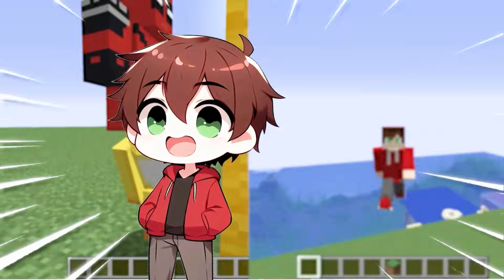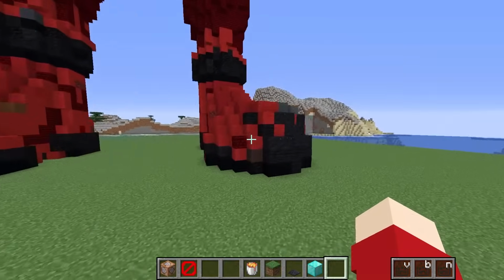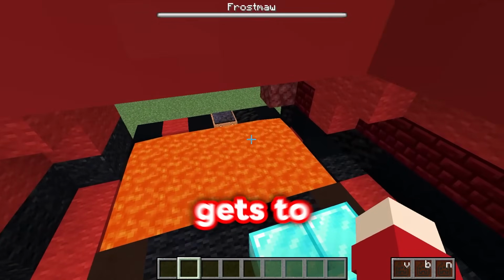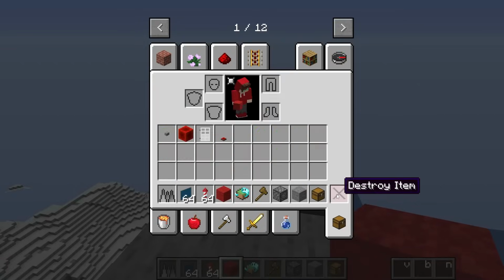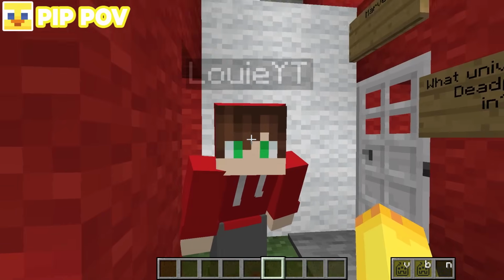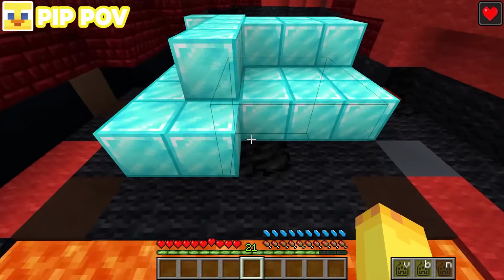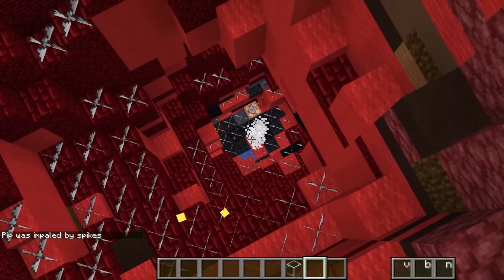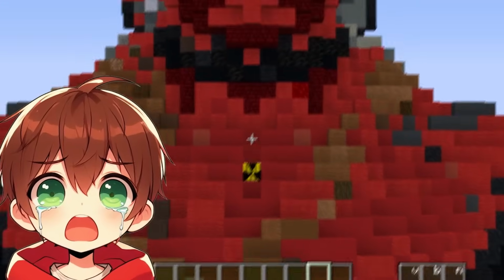I Cheated With DEADPOOL in Minecraft Build Challenge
Louie and Pip are playing Minecraft.

We make similar content to Milo and Chip, Cash and Nico, Paper, Mazien, JJ and Mikey.